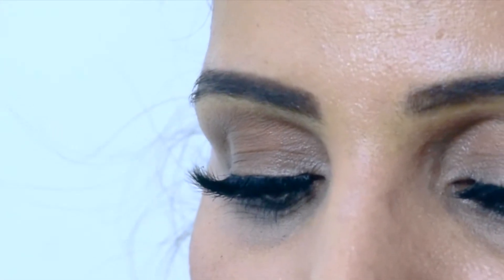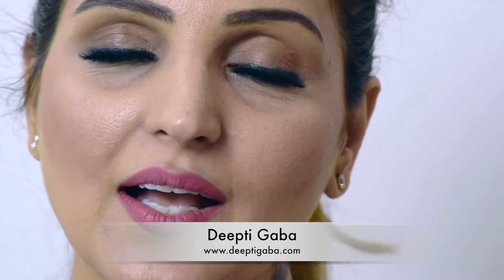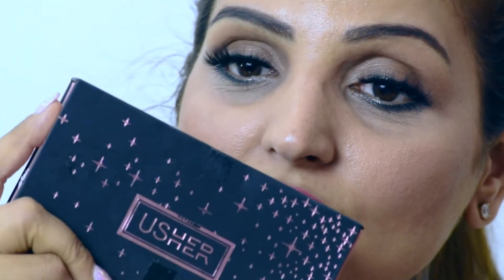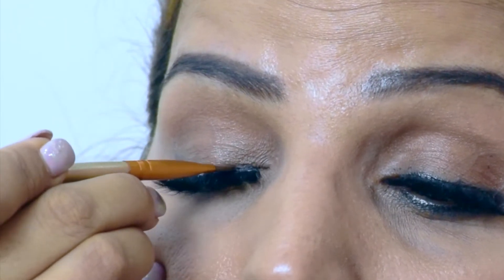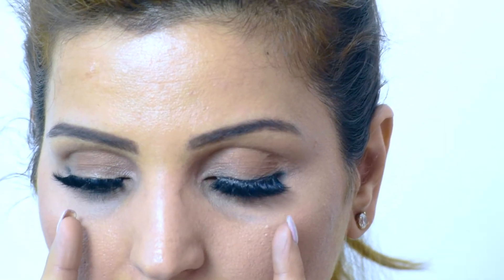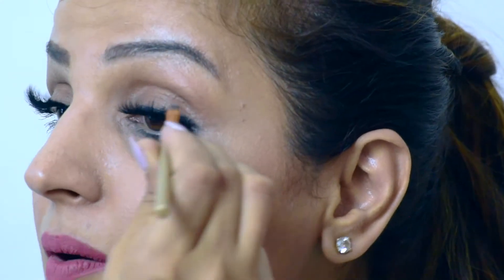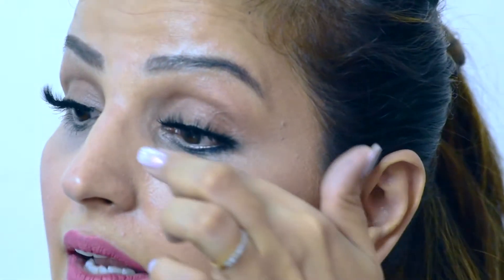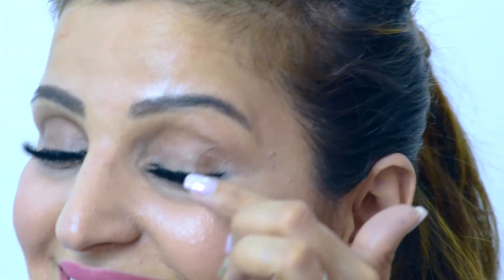REAL LOOKING FALSE LASHES | How to hide False Lashes Band | Deepti Gaba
Hey girls,
Know how you can make your false lashes look natural and the apt way of wearing False Lashes. Do check out this videos and Please share. If you are a beginner then please watch my earlier video (link mentioned below) before starting this procedure.

Roposo @deeptig26